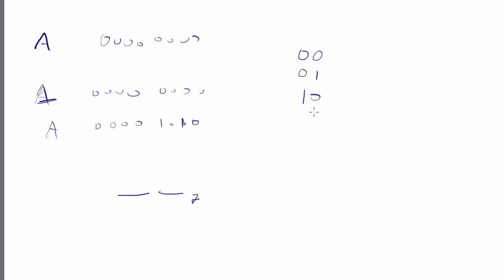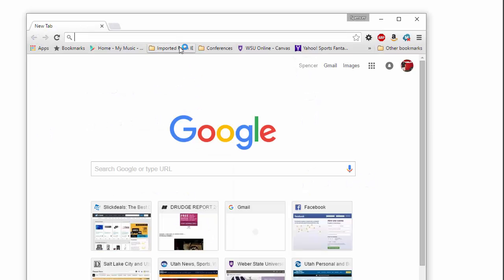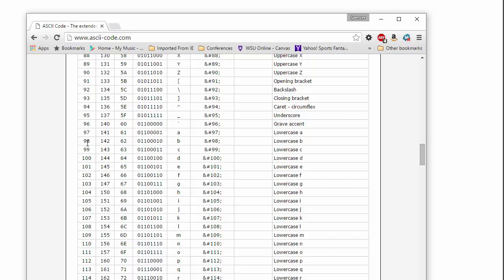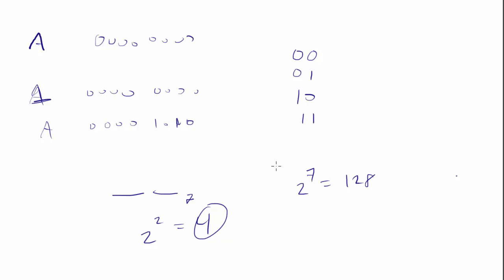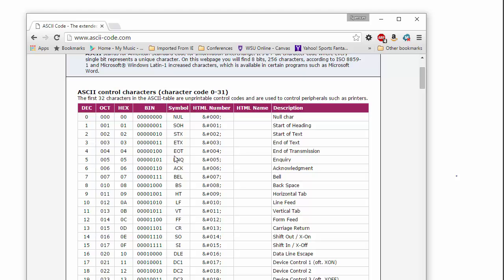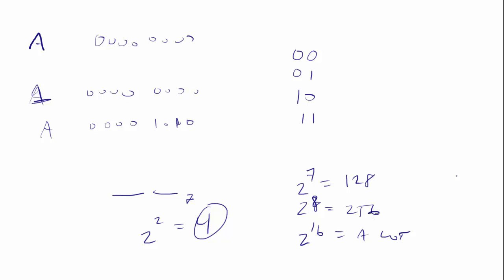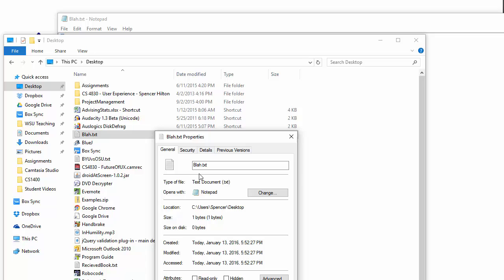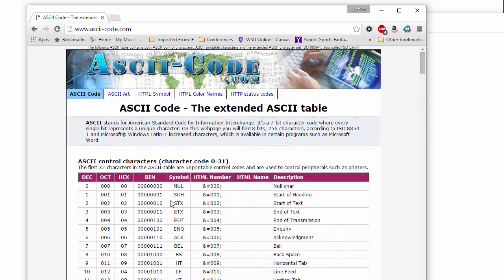014 - ASCII Representation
How to Represent ASCII Characters Using Binary